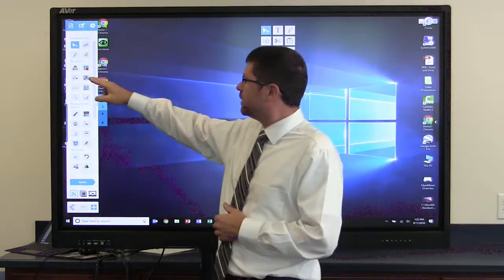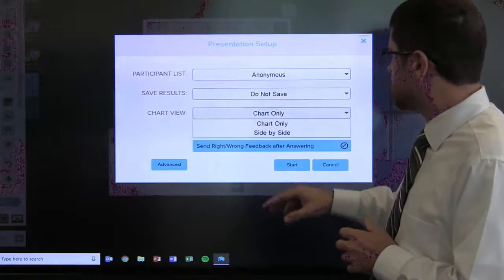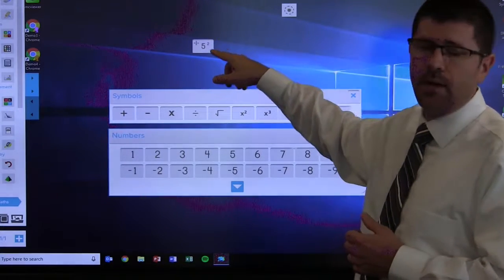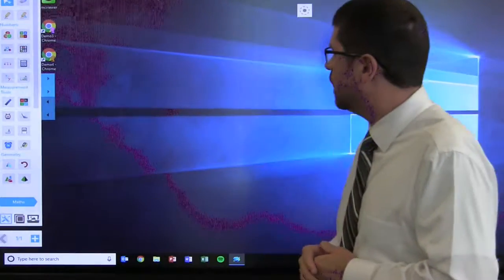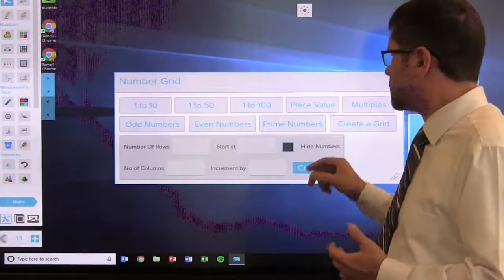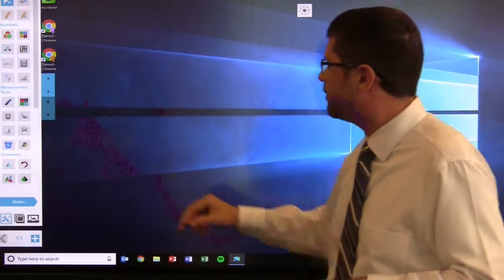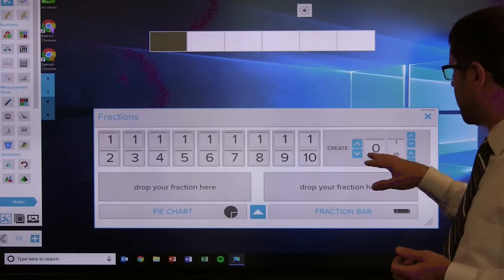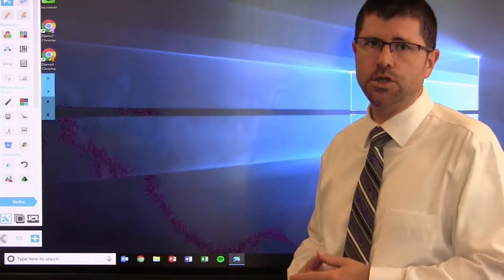14-MyndShare Math Number Tools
A look at the Math toolbar within MyndShare, specifically, the Number tools